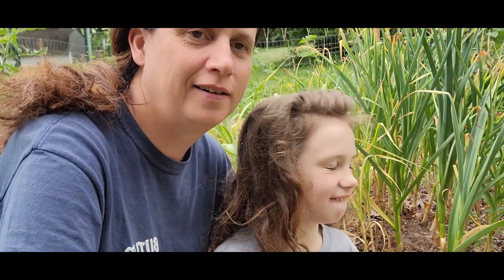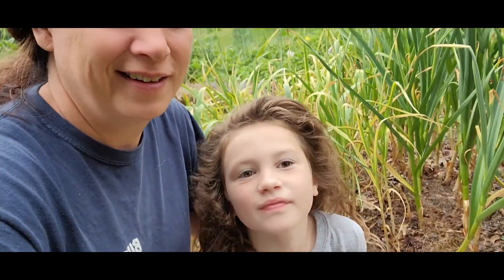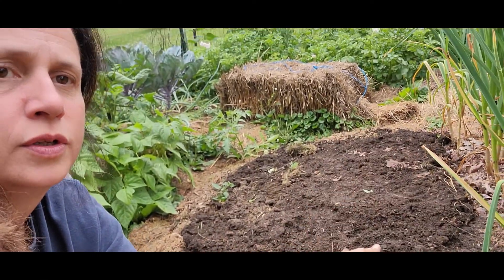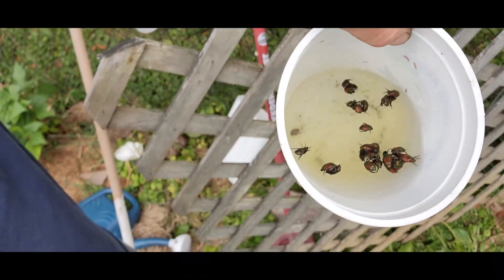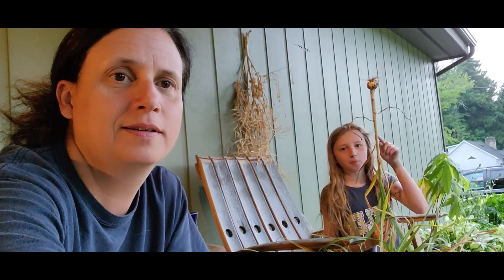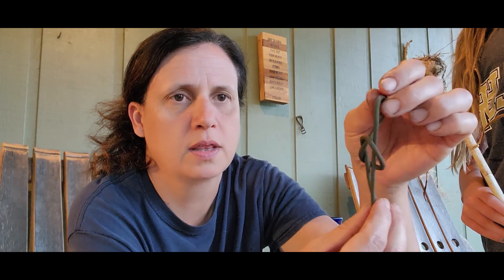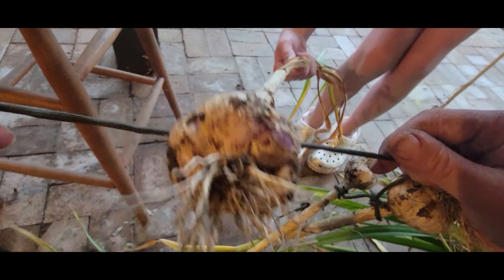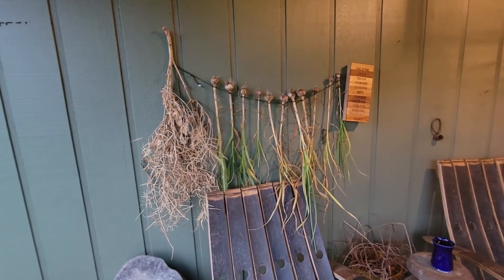Harvesting and Drying Garlic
Hello, my name is Alicia, we live and garden in Western Pennsylvania.  Some of our garlic is ready to harvest.  Here is how we harvest and cure our garlic.  Also, adding compost and planting cover crop right away to take advantage of today's rain and keeping the weeds down until we are ready to replant garlic in the fall.